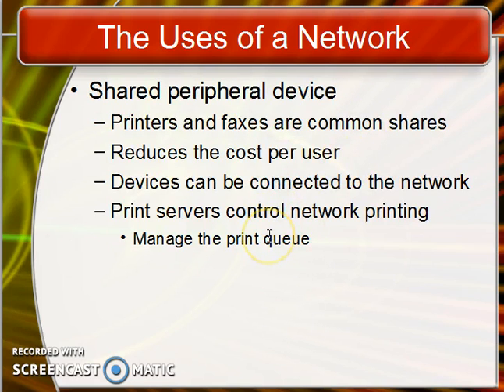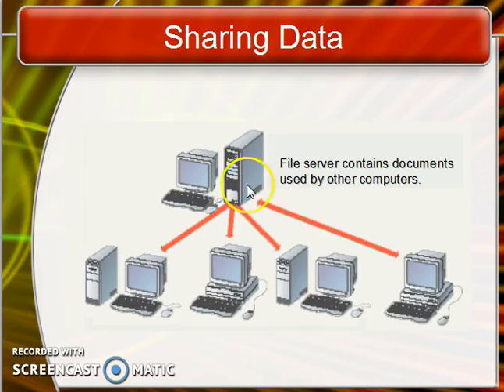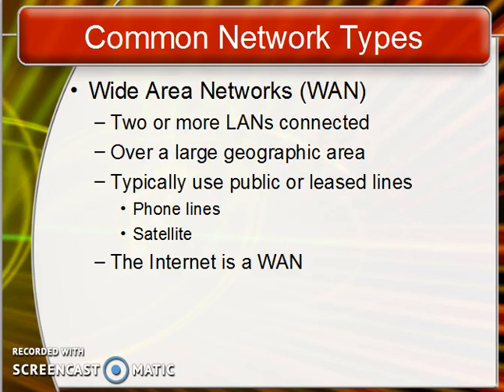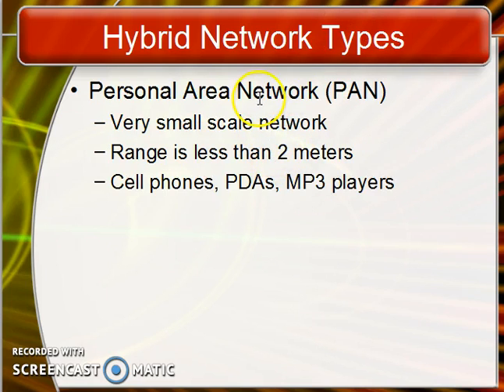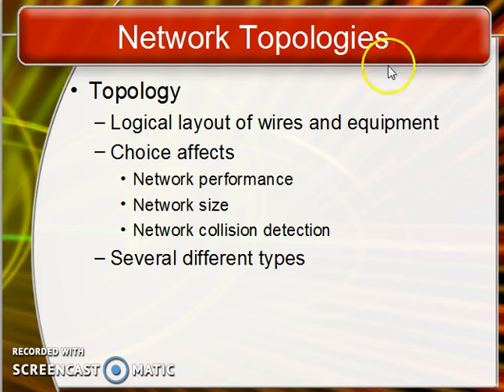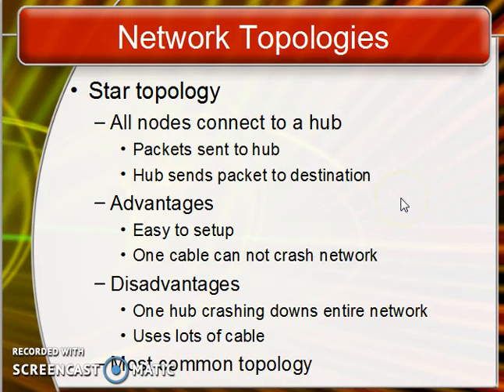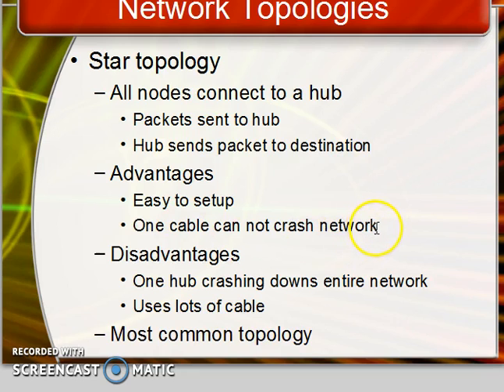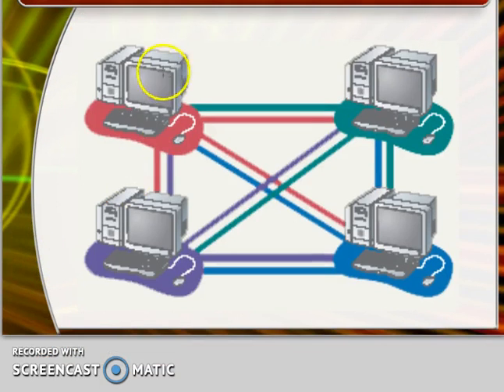Network basics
Networking basics along with the topologies